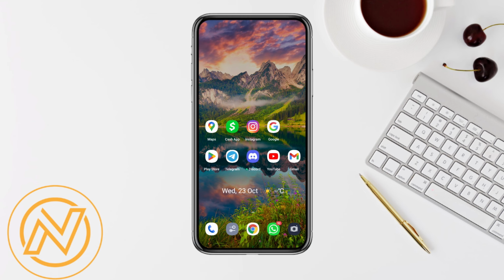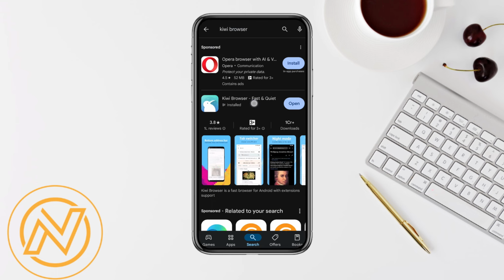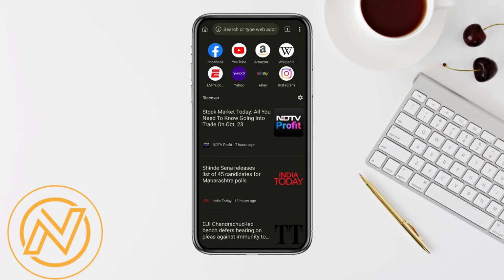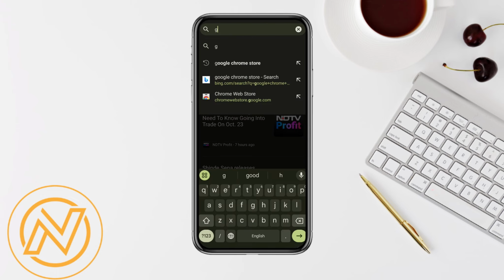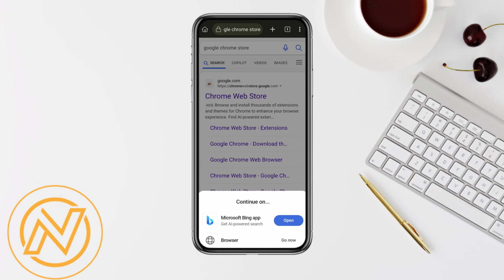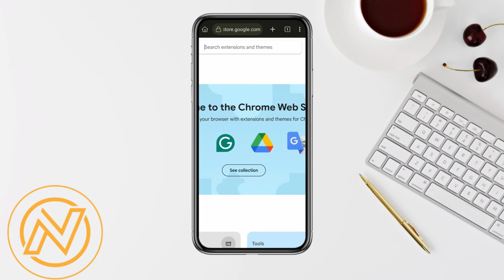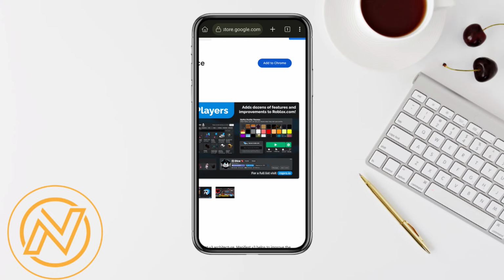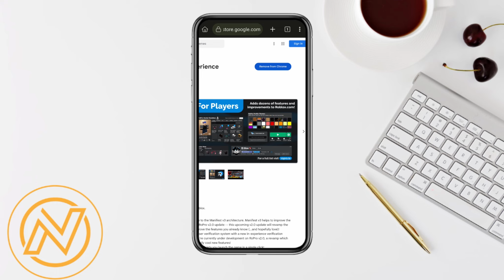How to get RoPro on mobile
In This Video, learn .How to get RoPro on mobile.
ropro mobile. get mobile. ropro.